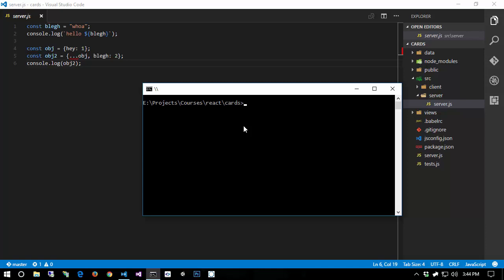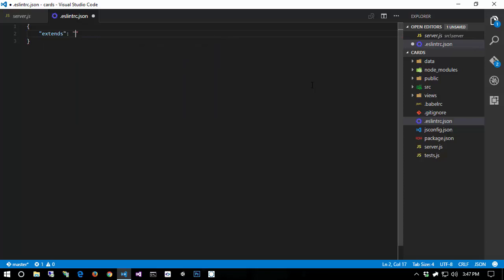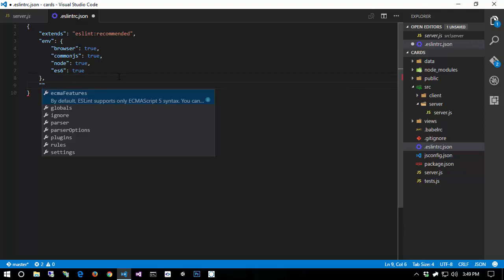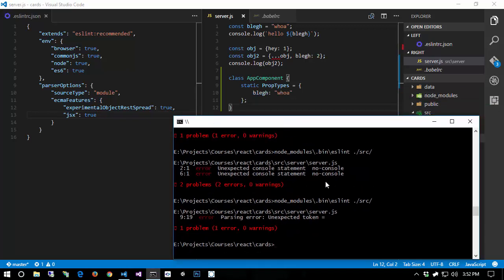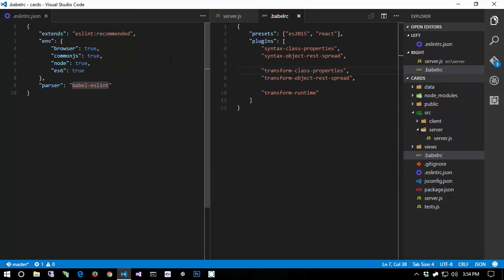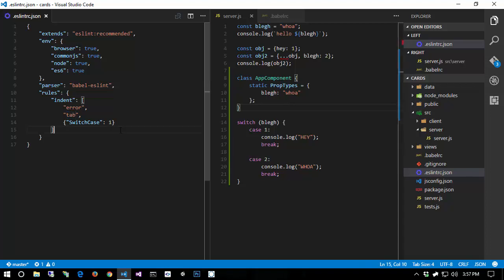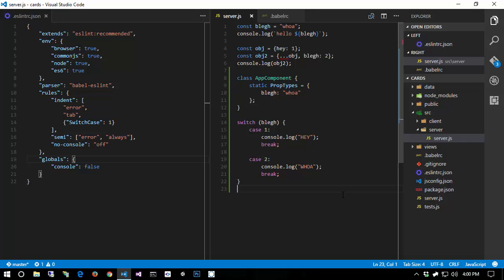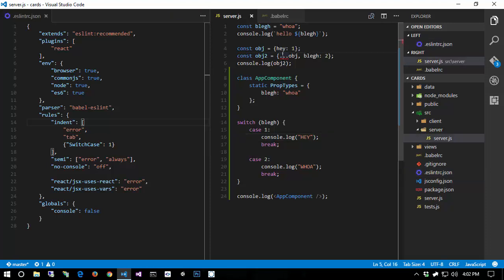🔴 ESLint Configuration • React JS Programming • React JavaScript • React JS for Beginners • (Pt. 18)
00:00 - Configuring ESLint with Babel Compiler
01:58 - Installing and Configuring ESLint
04:02 - Integrating ESLint with Babel
06:03 - Setting Up ESLint for Compilation
08:15 - Using Babel-ESLint to Solve Parsing Errors
10:16 - Setting Rules with Babel ESLint Parser
12:14 - The Debate Over Tabs vs. Spaces
14:23 - Using Semicolons and Globals in JavaScript
16:21 - ESLint and JSX Components
18:23 - Configuring ESLint with React/JSX

Learn React JS Programming - ESLint Configuration.

With Babel installed and configured, we can move on to setting up ESLint.